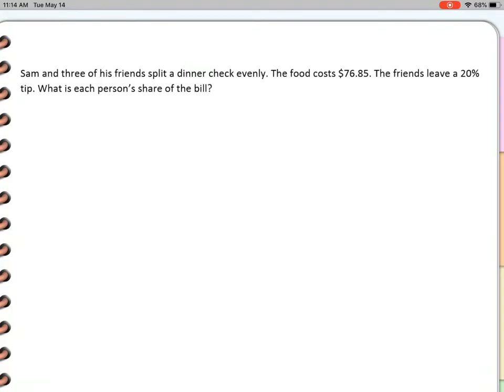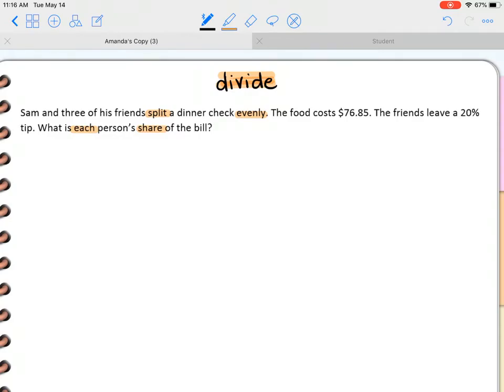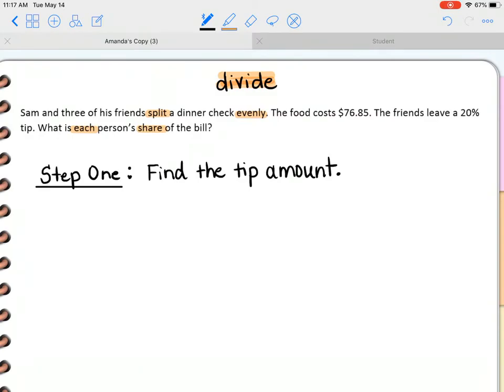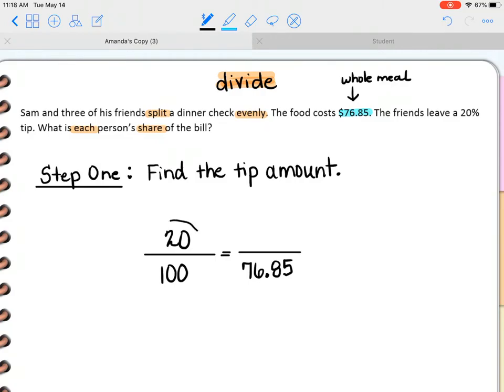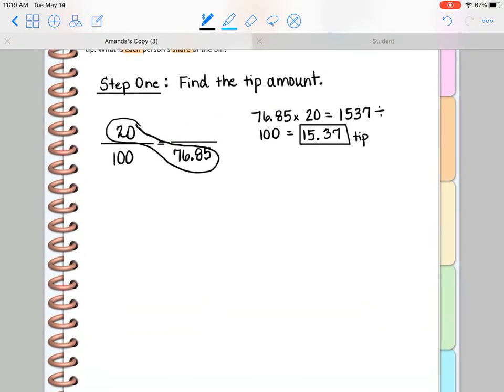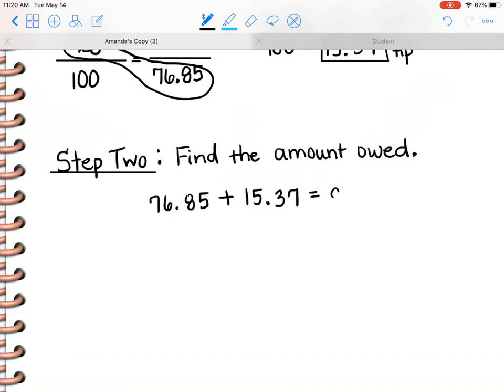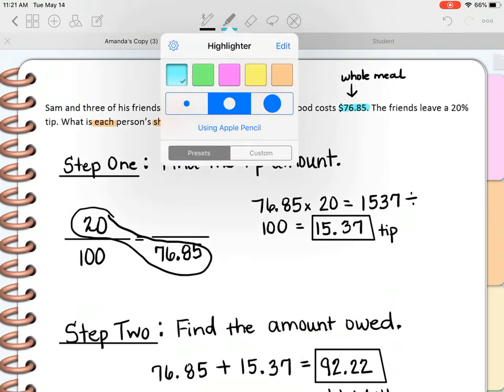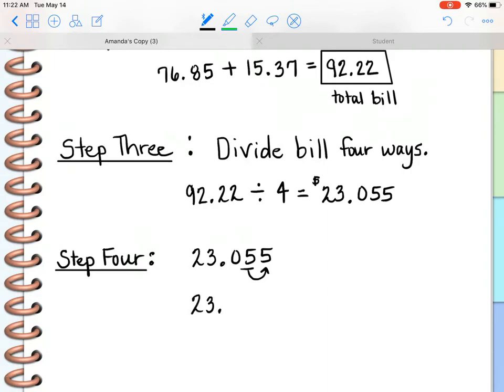Calculator Tutorial 4